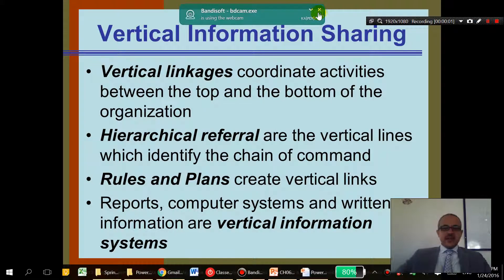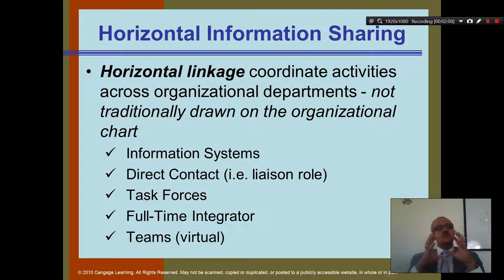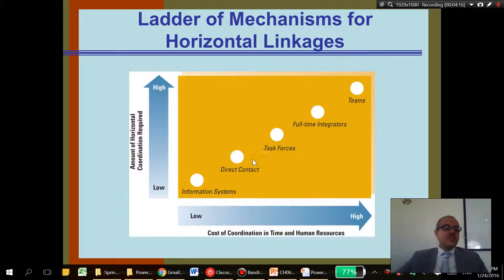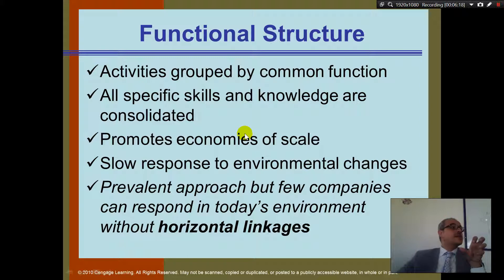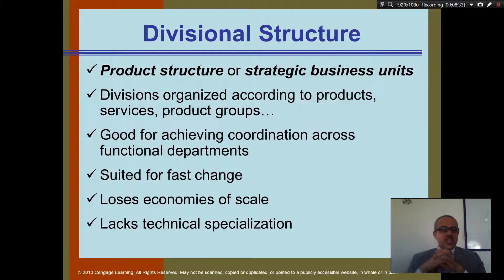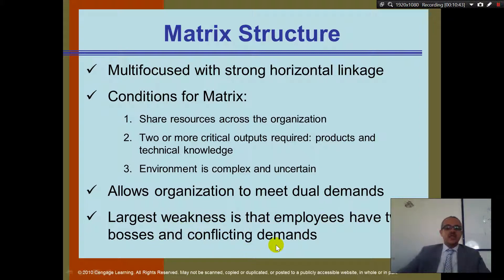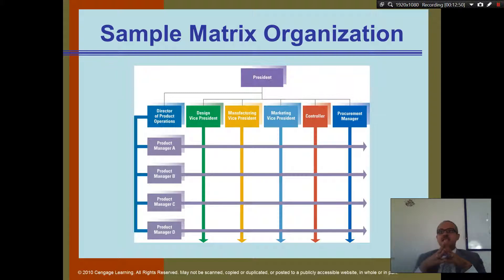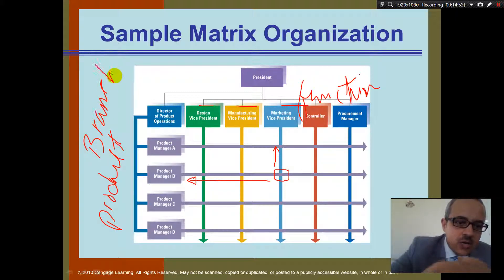Organization Theory and Design - Chapter 6 - Part 2 - Structure - Departmental Grouping Options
Information Sharing in organization is important to make the organization effective. Types of information systems. Vertical from top to bottom, horizontal is on the same level.
Vertical linkages coordinate activities between the top and the bottom of the organization
Hierarchical referral are the vertical lines which identify the chain of command
Rules and Plans create vertical links
Reports, computer systems and written information are vertical information systems

Horizontal linkage coordinate activities across organizational departments - not traditionally drawn on the organizational chart
Information Systems
Direct Contact (i.e. liaison role)
Task Forces
Full-Time Integrator
Teams (virtual)